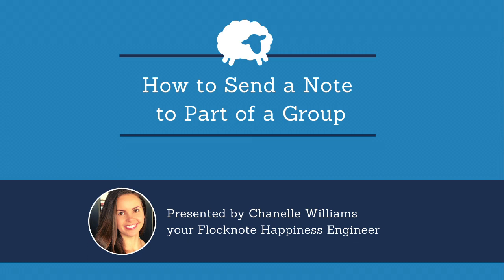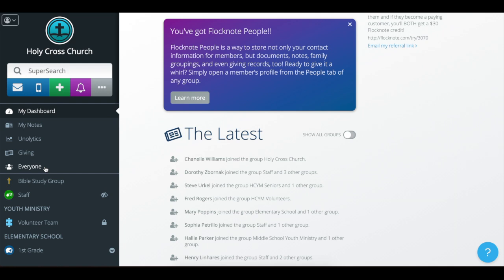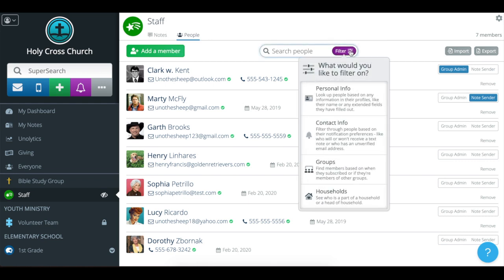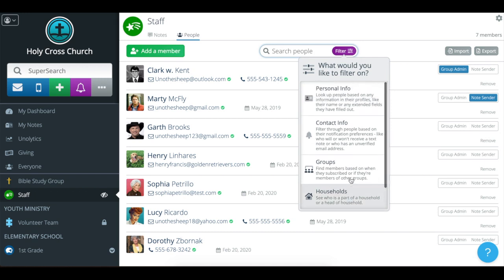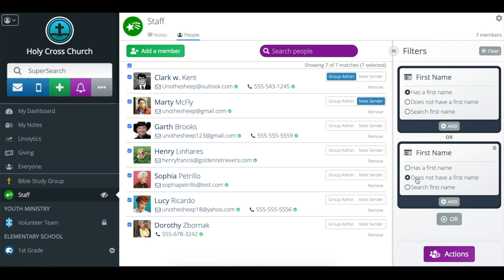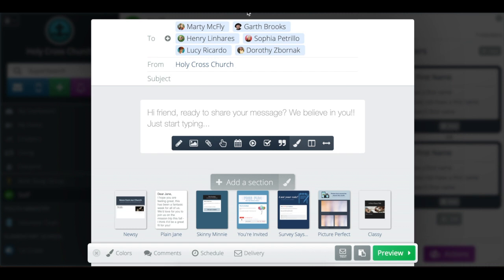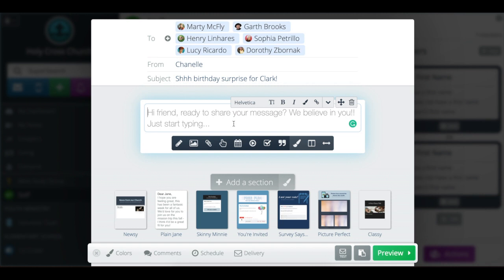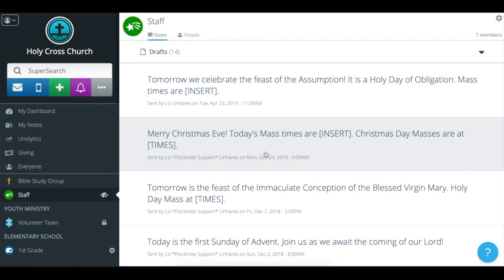How to Send a Note to Part of a Group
Learn how to use Flocknote's new Filter & Bulk Action Tool to send a note to part of a group.